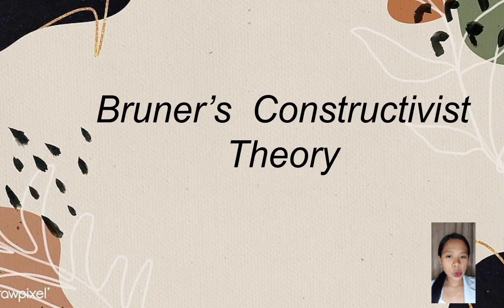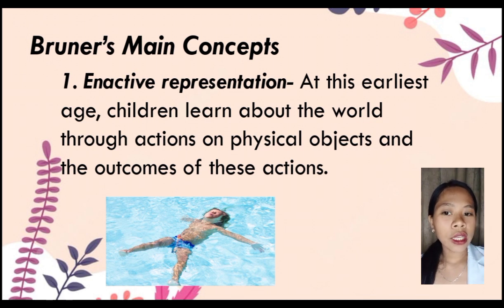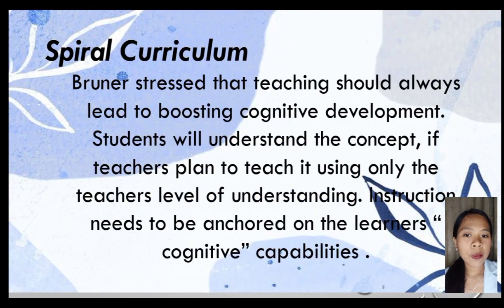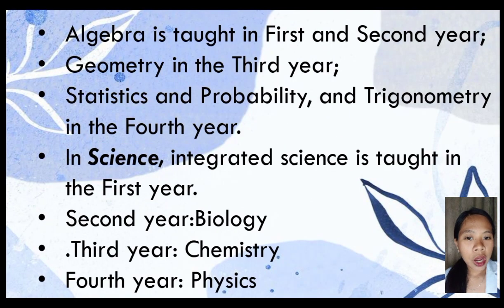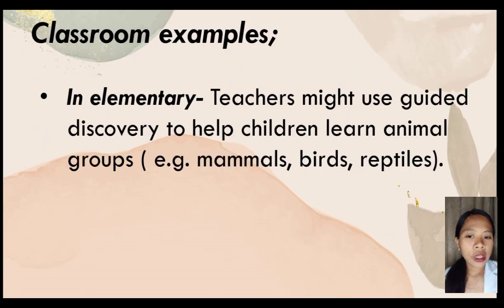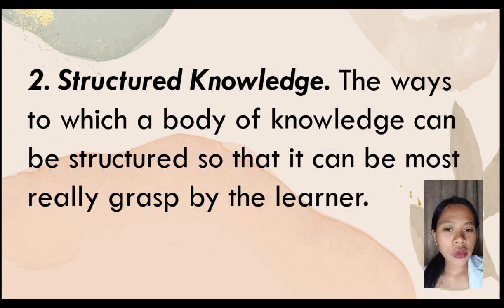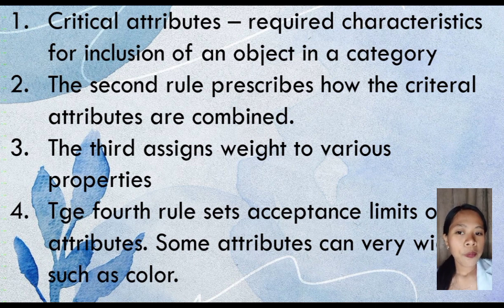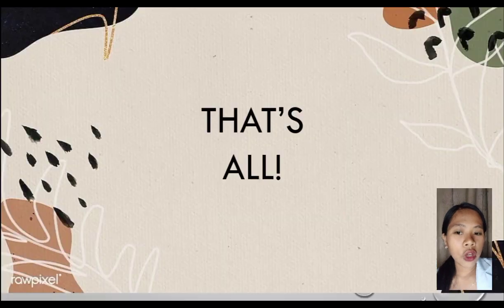Bruner's Constructivist Theory